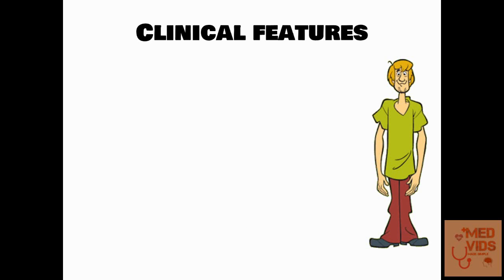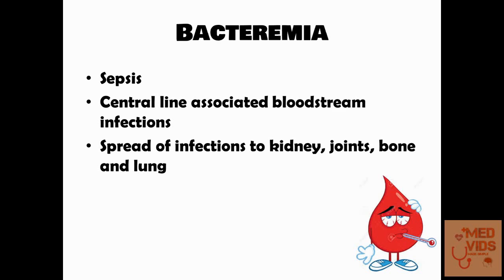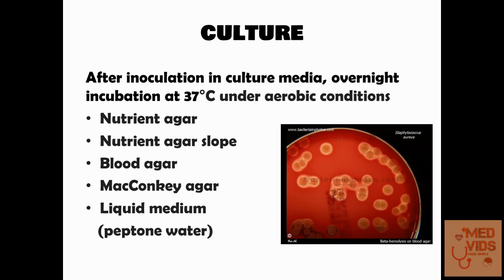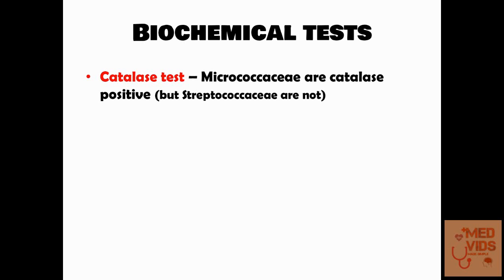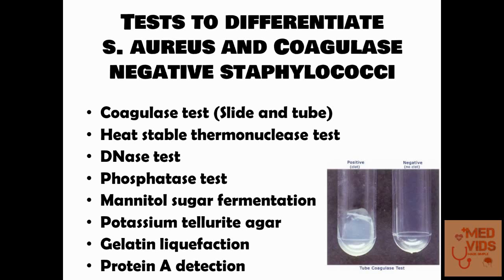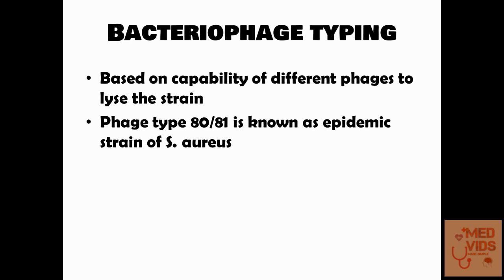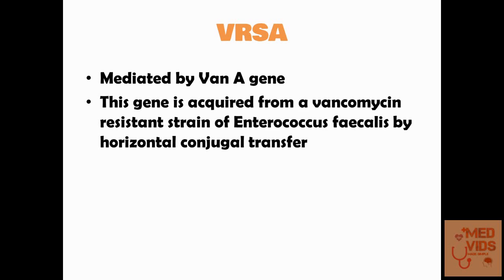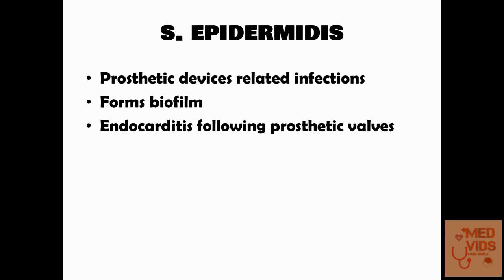Staphylococcus aureus | Clinical features | Lab diagnosis | Microbiology | Med Vids Made Simple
In this video, I've explained about the clinical features, lab diagnosis of Staphylococcus aureus, Methicillin resistant Staphylococcus aureus (MRSA), Vancomycin resistant Staphylococcus aureus (VRSA), prevention of Staphylococcal infections and Coagulase negative Staphylococci like Staphylococcus epidermidis.

Best microbiology textbook ever :-